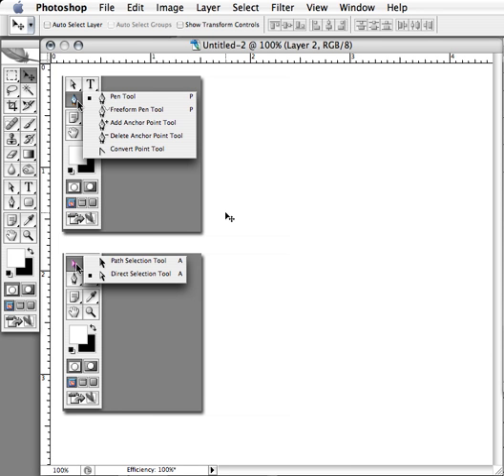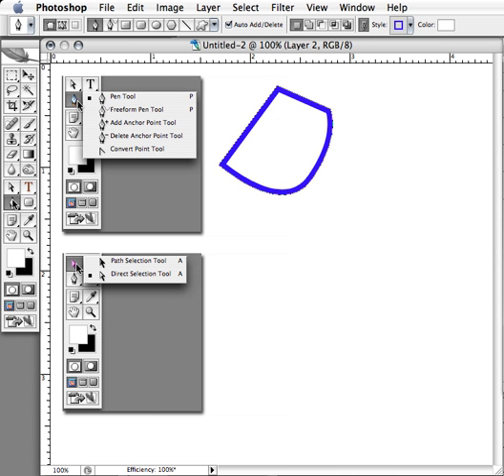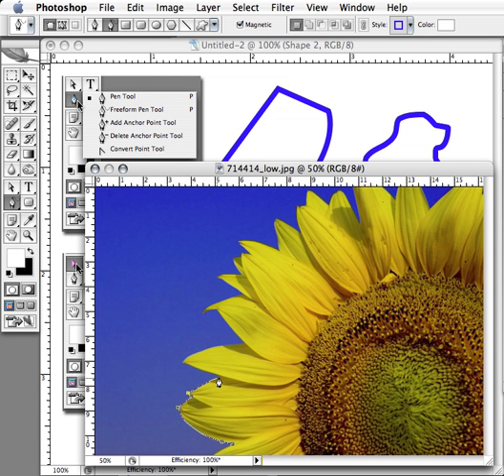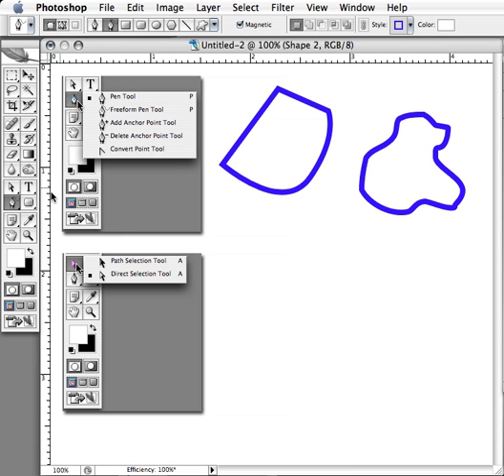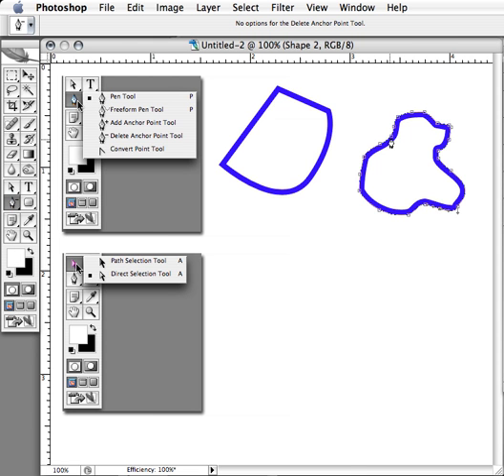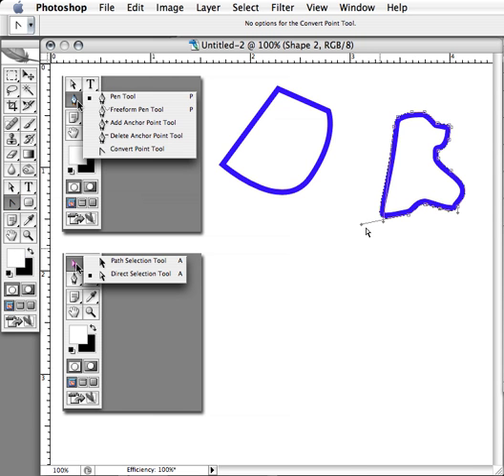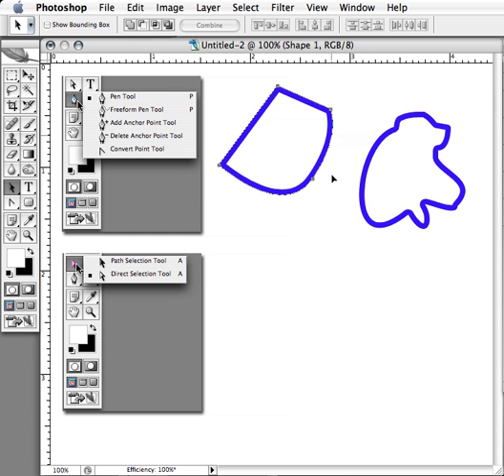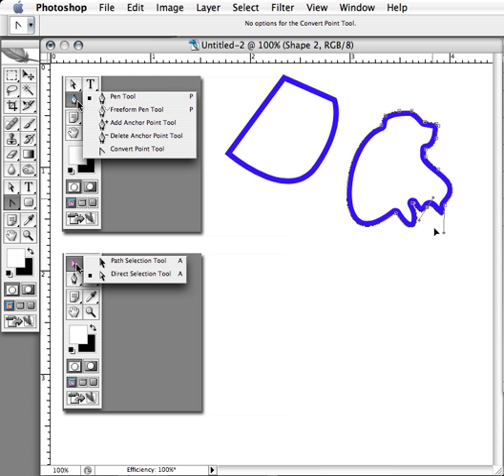Photoshop Path Tool Video Tutorial #1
A Photoshop Path Tool Tutorial. This video covers the path creation/editing tools available in Photoshop.
When you're ready to learn how to use the Pen Tool and some of Photoshop's other powerful features to create awesome looking designs come and sign up for my FREE Photoshop Selections Mini-Course